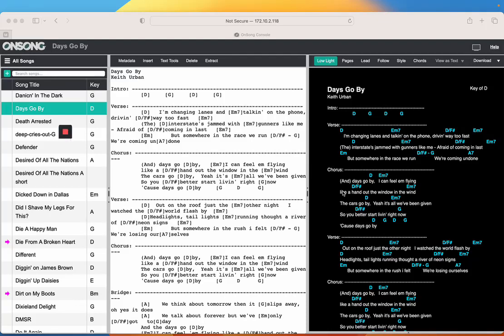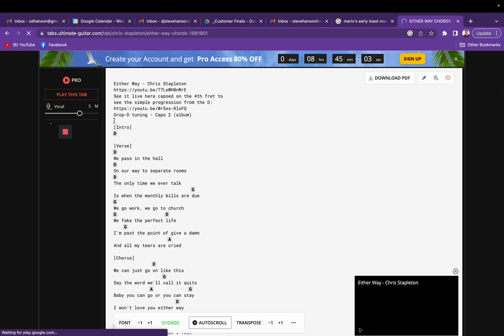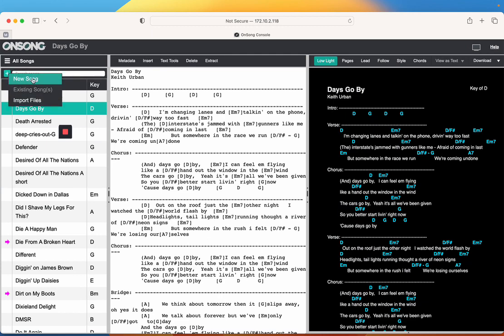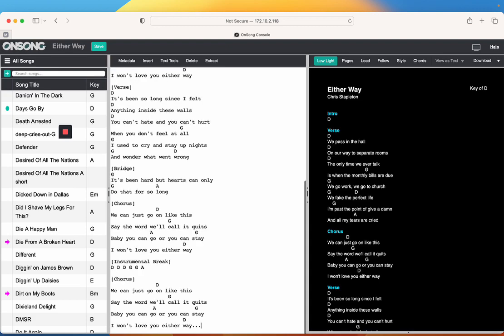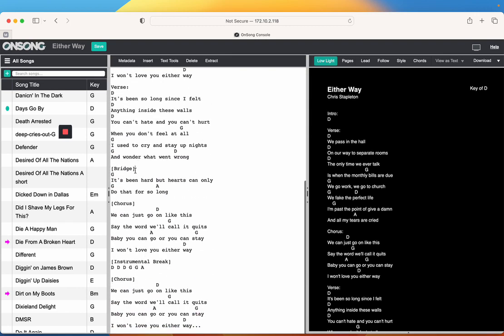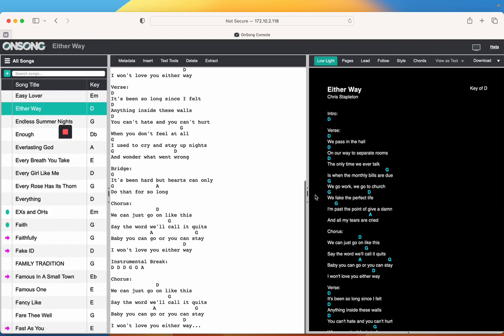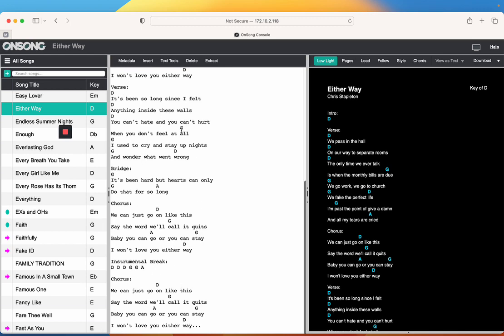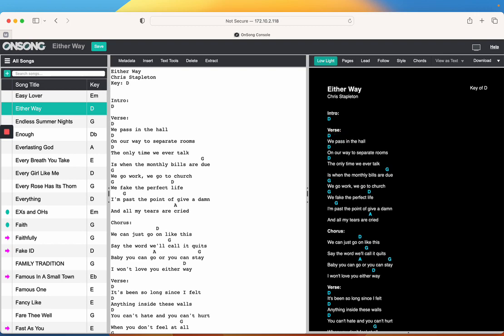Importing Ultimate Guitar Chord Charts into On Song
Showing OnSong users how easy it is to import chord charts from Ultimate Guitar...